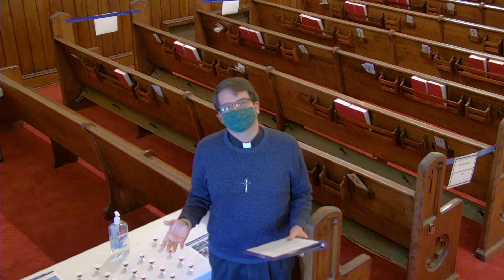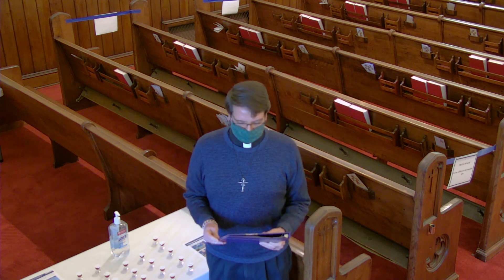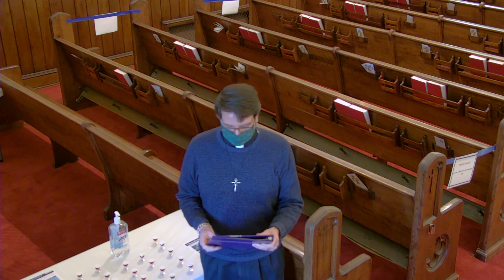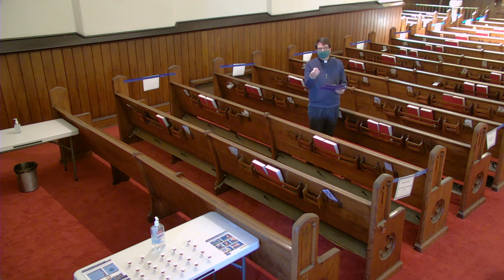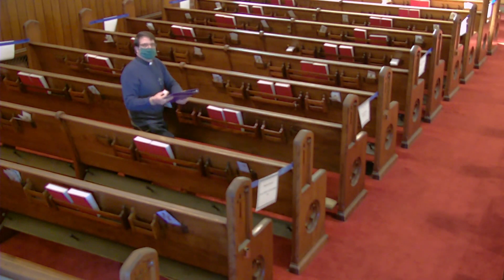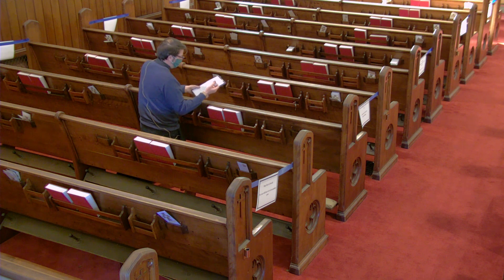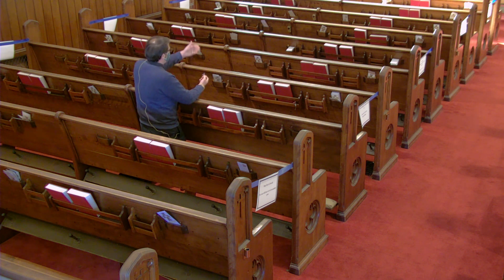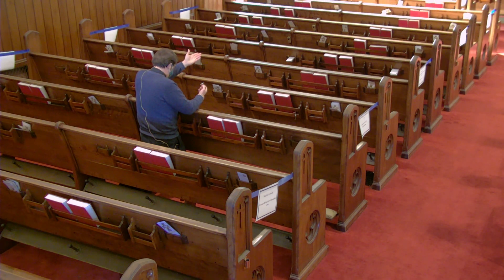Updated Communion Instructions during COVID